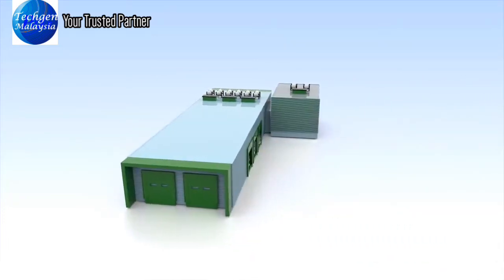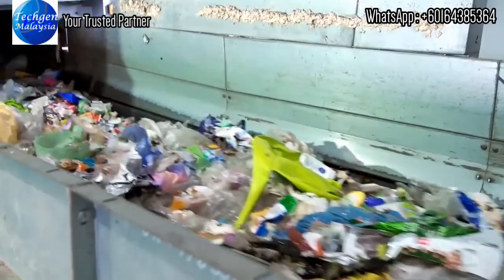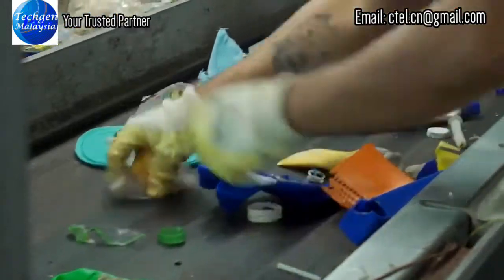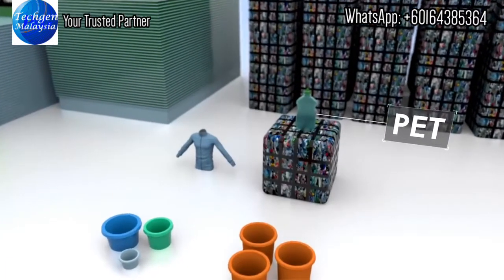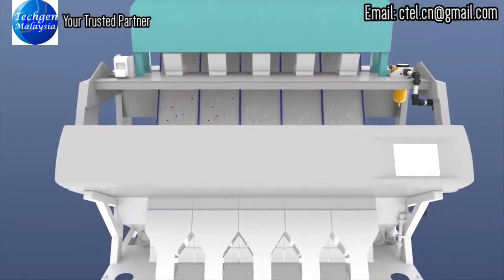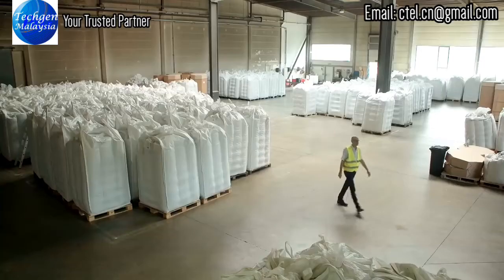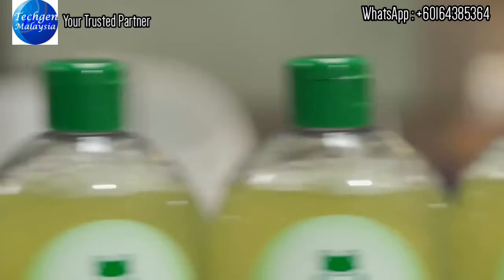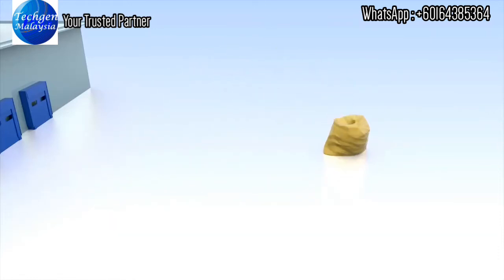Plastic Recycling Plant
Our Offices and Factories are available in China, India, Itali, Nigeria, Malaysia, Bangladesh.
Our sister concern companies are
Changzhou Techgen Engineering Ltd.
Techgen Biswakarma Nigeria Ltd.
Biswakarma Machineries Private Ltd.
Techgen Engineering Ltd.

For more details, Please contact with us,

Voice: Techgen

this channel may use some copyrighted materials without specific authorization of the owner but Contents falls under the “fair use”as described in the The Copyright Act 2000 law no.28 of the year 2000 of Malaysia under chapter 6, section 36 and chapter 13 section 72. according to the law allowance is made for fair use for purposes such as research,study,criticism ,review,comment, scholarship reporting news. fair use is a use permitted by copyright statute that might otherwise be infringing.

Some contents are used for educational purpose under fair use. copyright disclaimer under section 107 of the copyright act 1976, allowance is made for fair use for purposes such an criticism, comment, news reporting, teaching, scholarship and research.